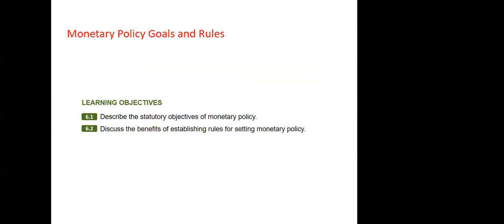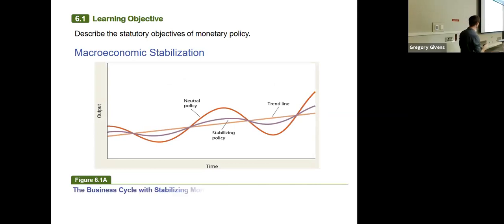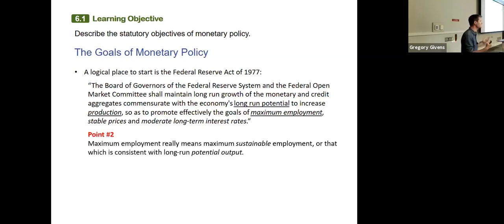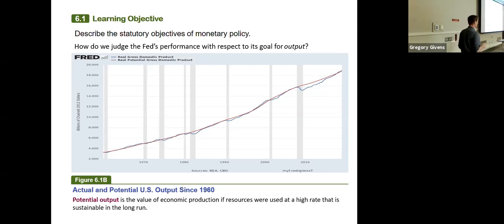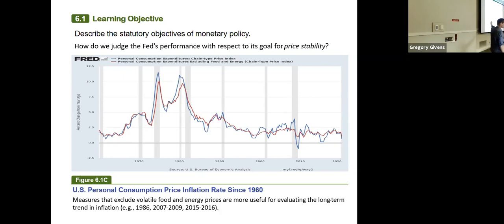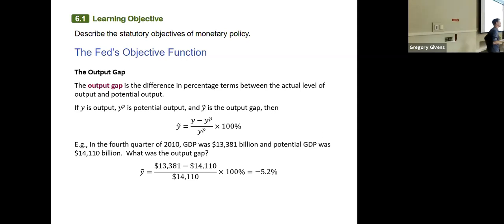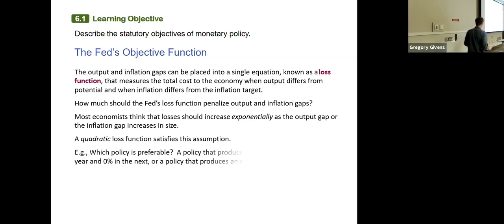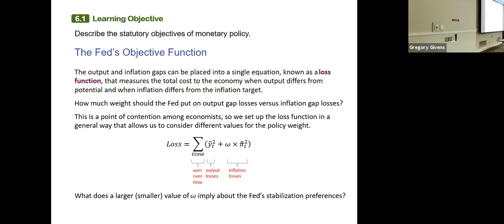EC 416 Monetary Policy Goals and Rules part 1